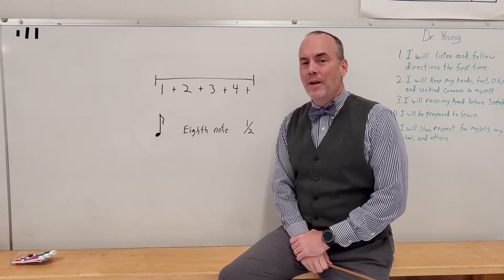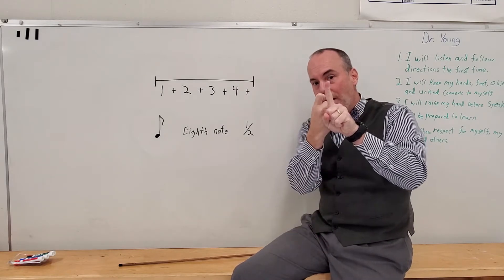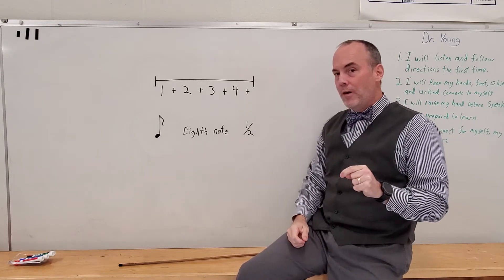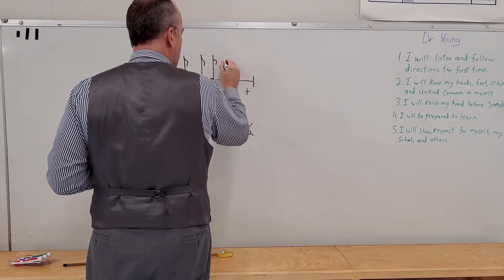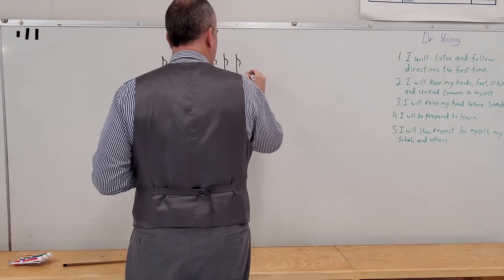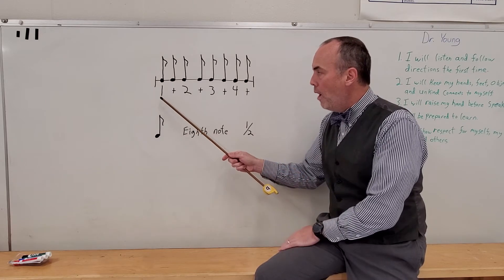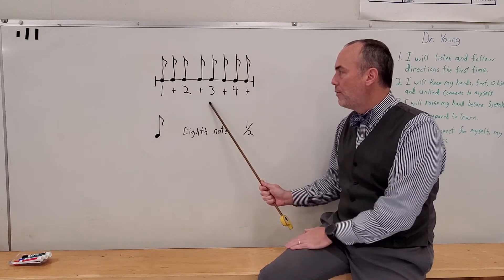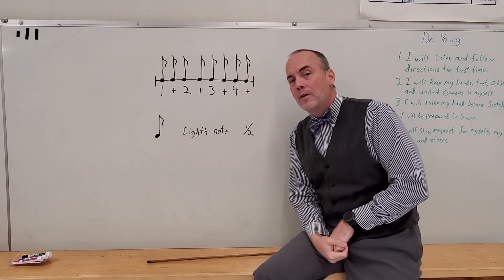Week 6 C&C Eighth notes